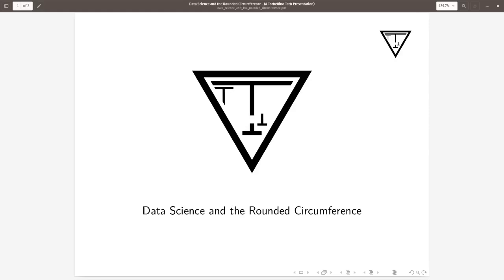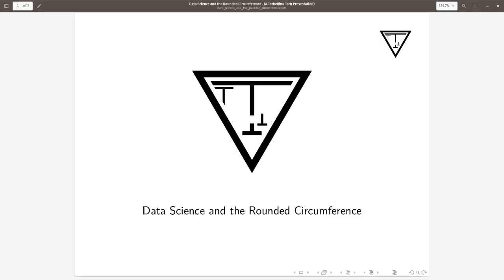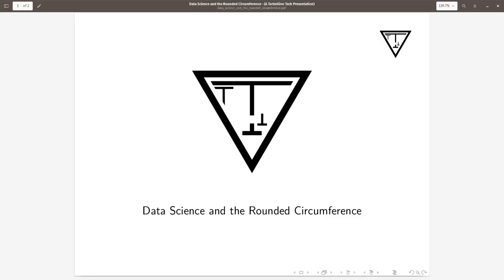Data Science and the Rounded Circumference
Juan Díez García
Founder & CEO
Torbellino Tech